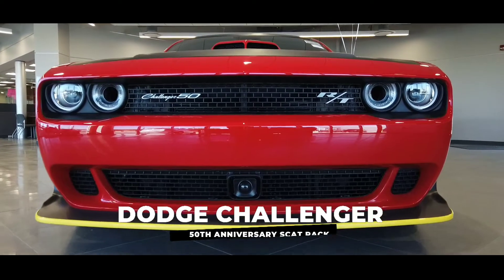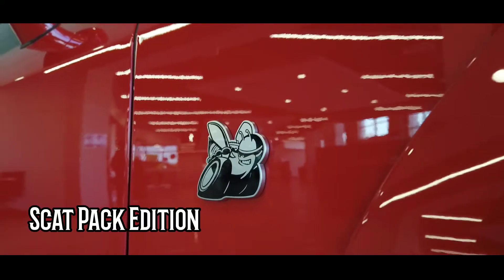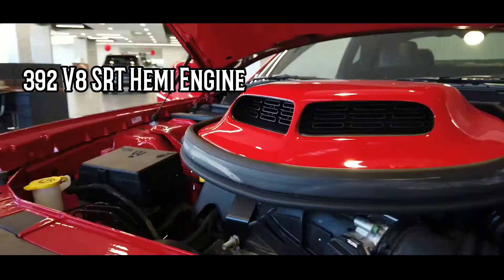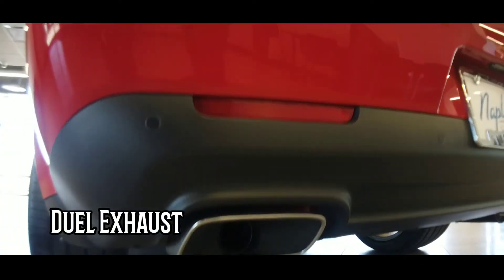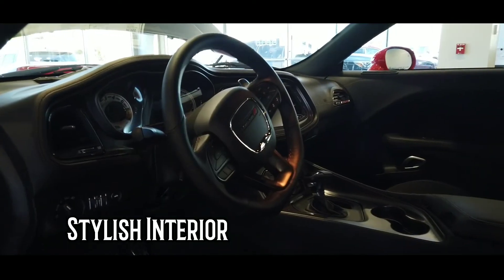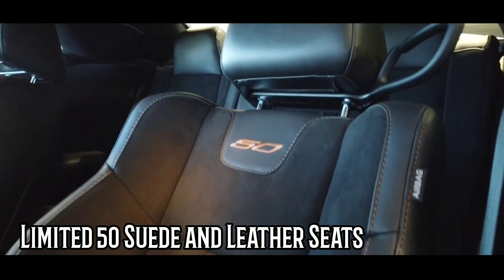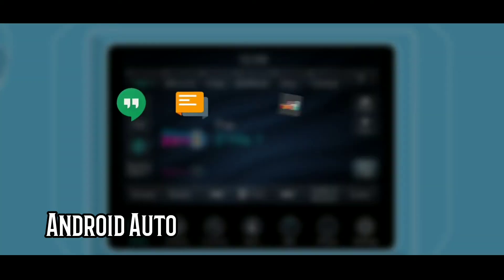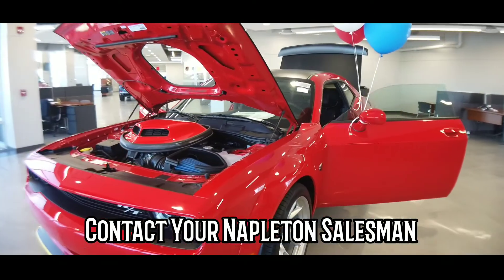Vehicle Walkaround: Dodge Challenger!